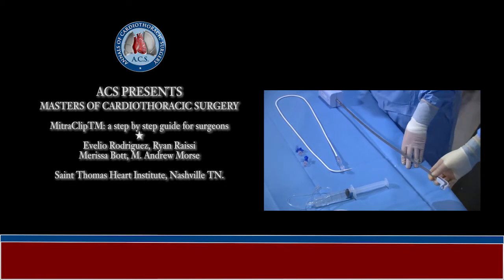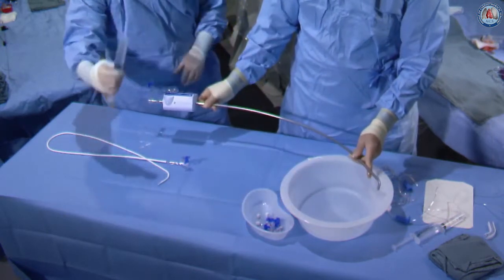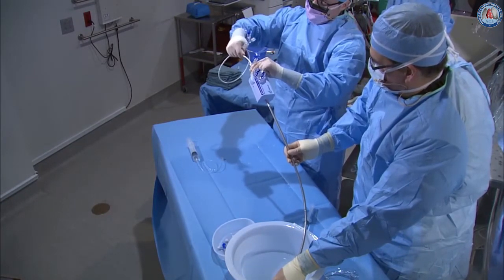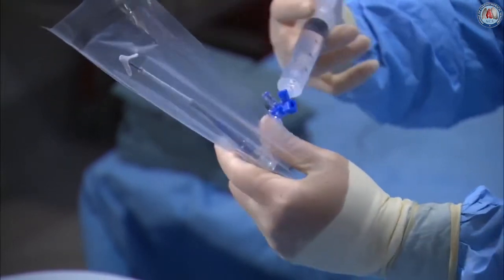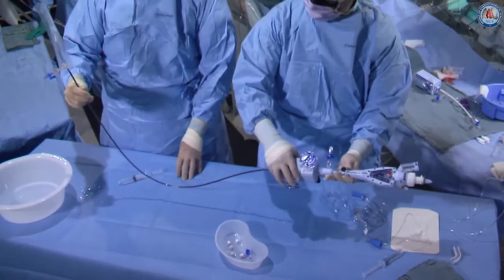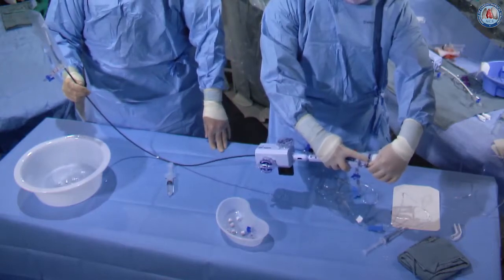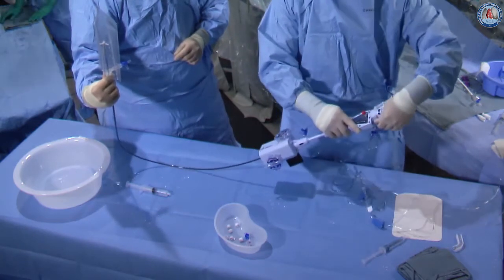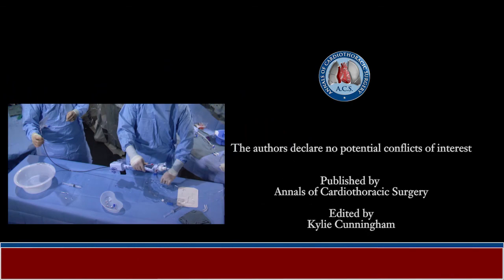MitraClip™: a step by step guide for surgeons. Delivery guide & clip back-table preparation.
In this second video Drs Evelio Rodriguez, Ryan Raissi, Merissa Bott & M. Andrew Morse from Ascension Saint Thomas Heart, Nashville, take you through a step by step guide for delivery guide & clip back-table preparation completing the detailed how-to guide.

Cite this article as: Rodriguez E, Raissi R, Bott M, Morse MA. MitraClip™: a step by step guide for surgeons. Ann Cardiothorac Surg 2021;10(1):180-182. doi: 10.21037/acs-2020-mv-19